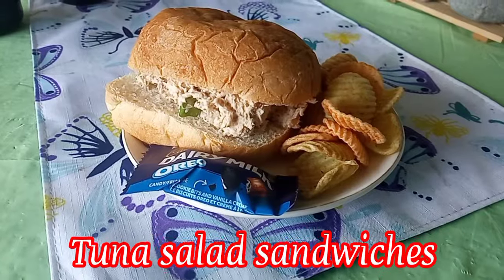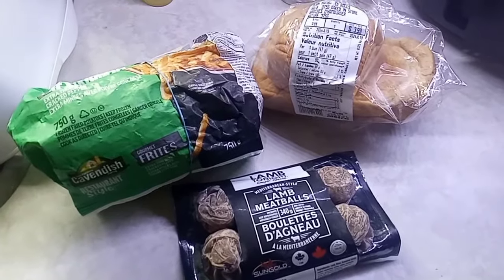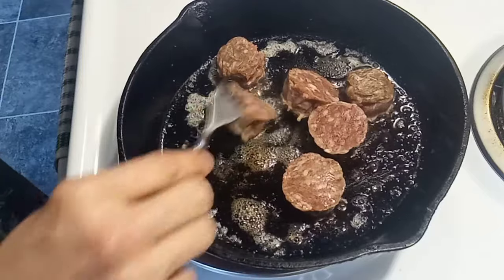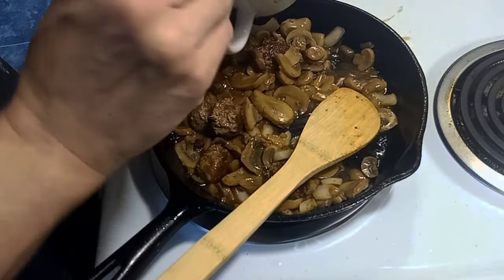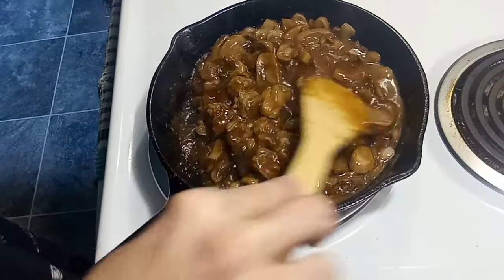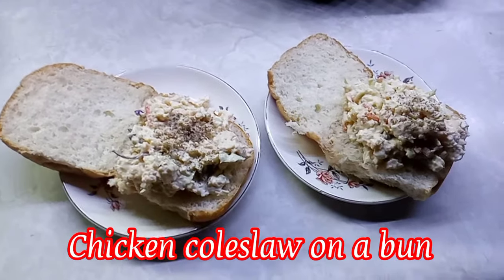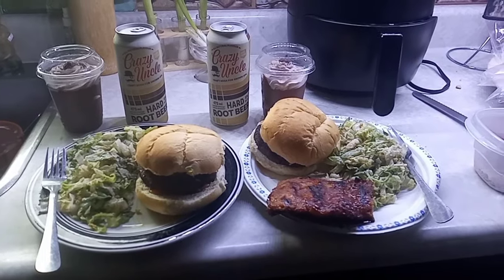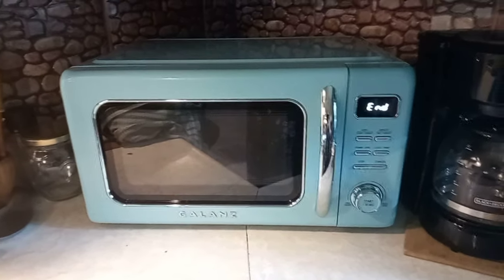Low cost meals for two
This week's I make some wonderful meals that are budget friendly, easy and fast to make at home.